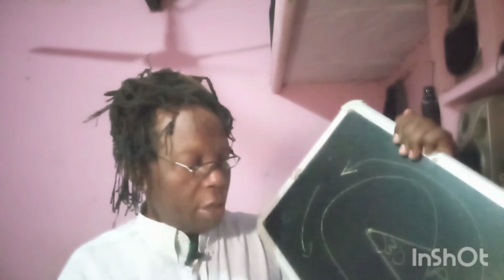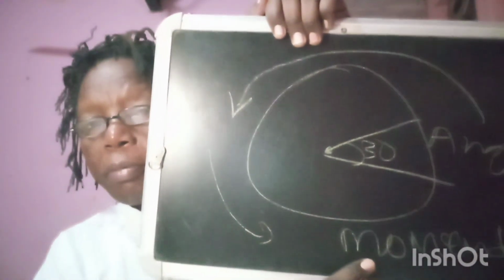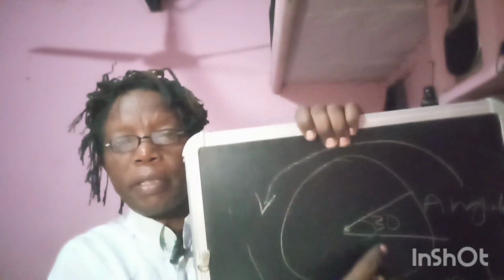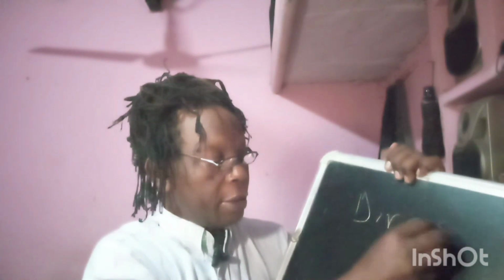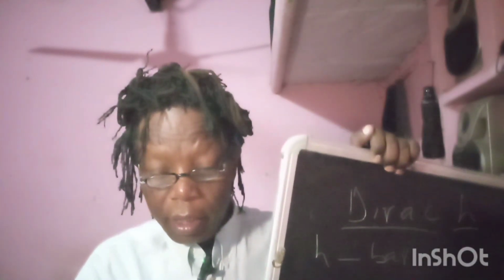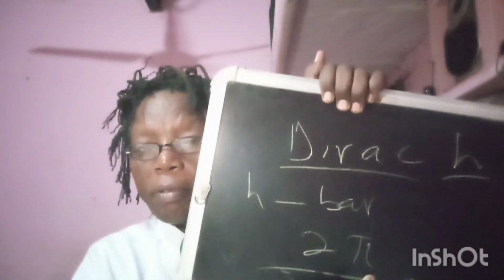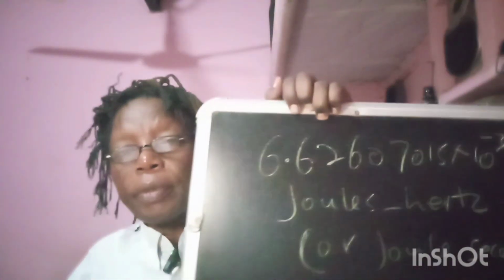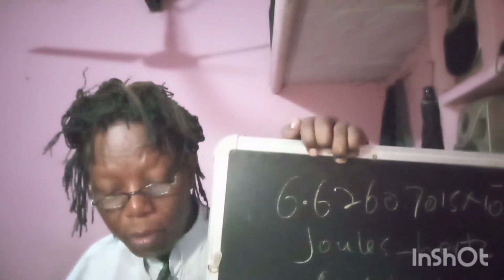General definition about terms in a subatomic || microscopic states of matter